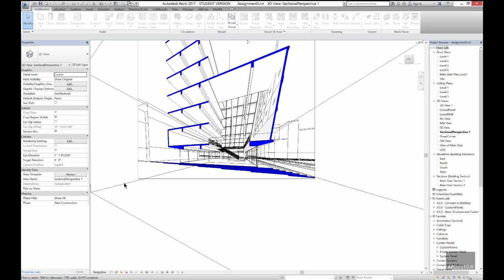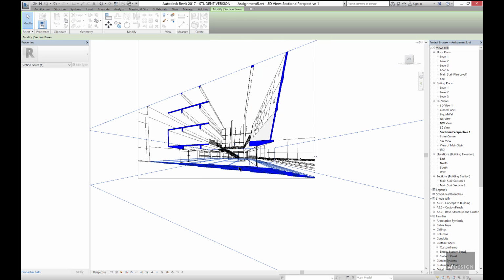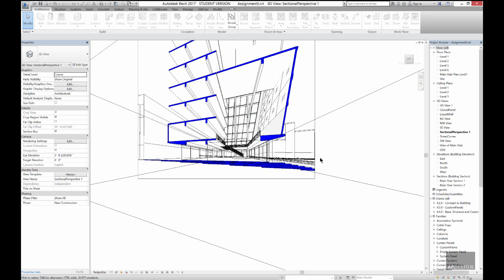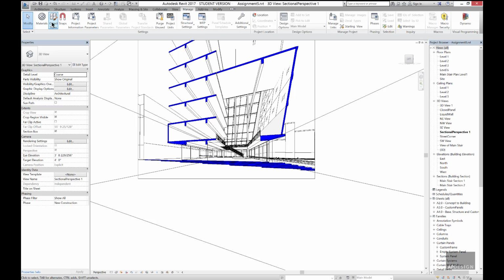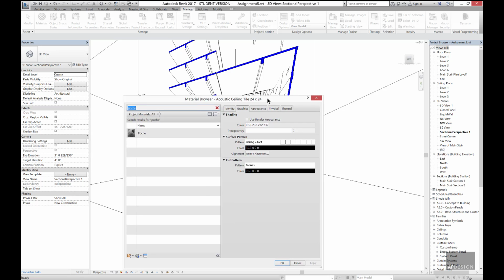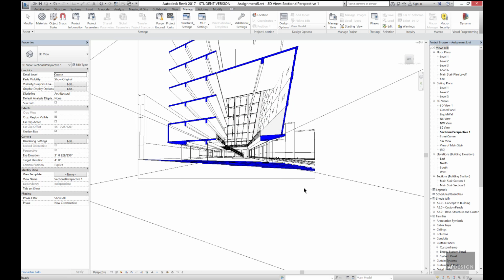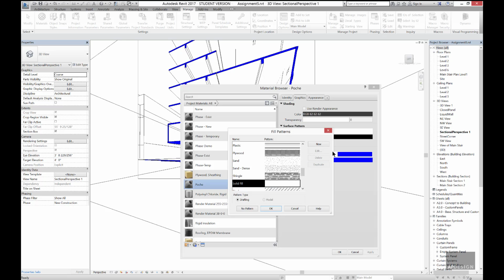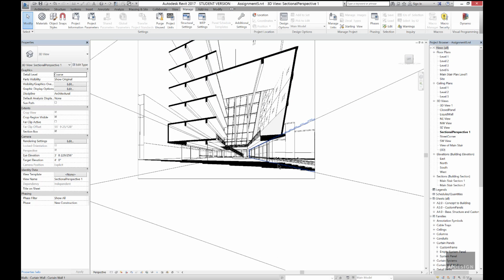05_Poche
This video talks a bit more about how to control Section Boxes and also how to edit the material Poche to make a consistent poche for section drawings.